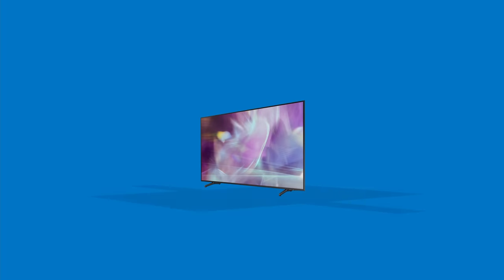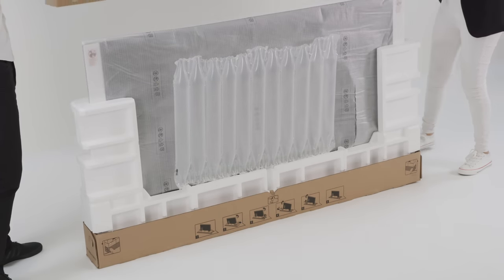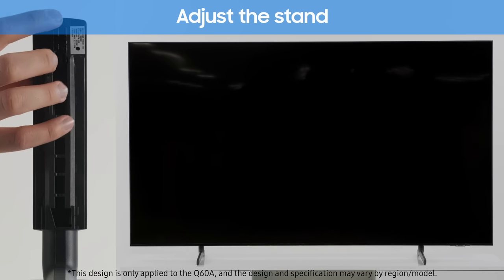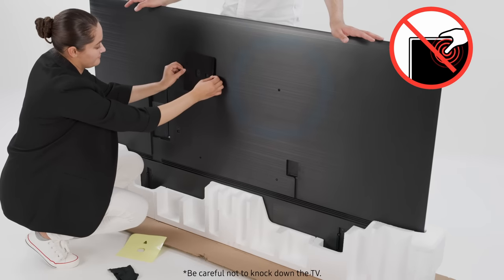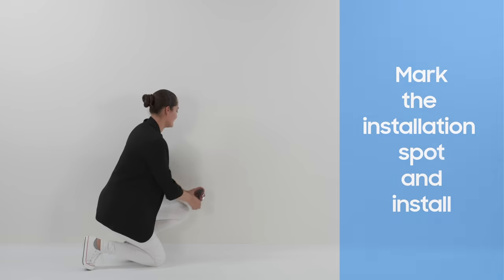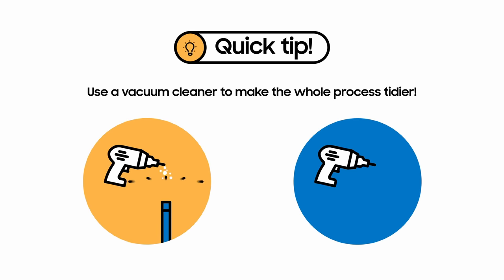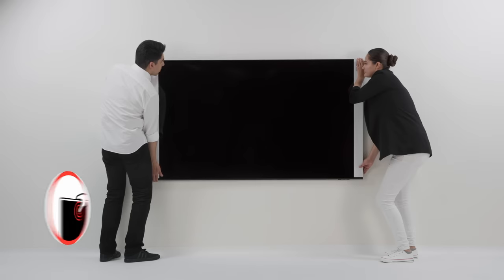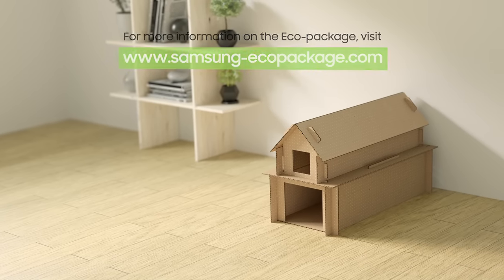How to unbox and install the QLED | Samsung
Keep your brand-new QLED safe from scratches by protecting it with a rug or mat when unboxing. Follow our guide above for quick tips on unboxing and installing your TV seamlessly.